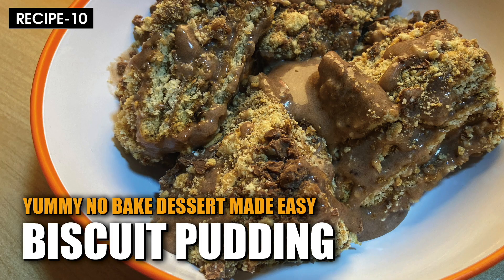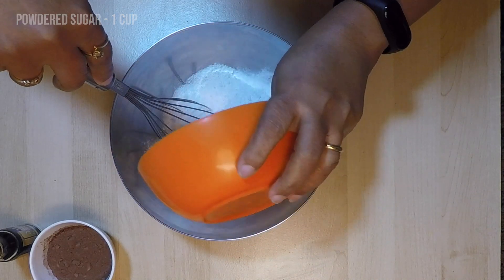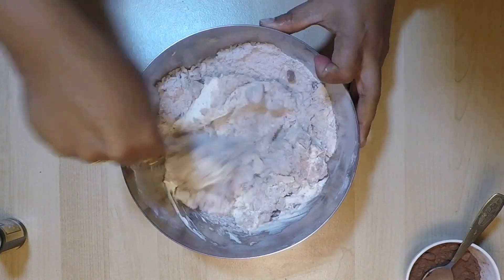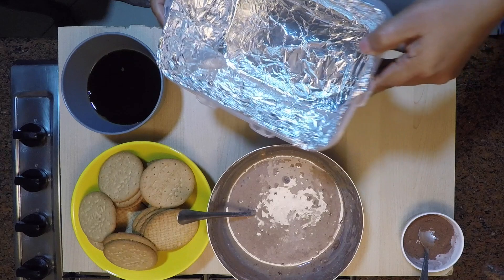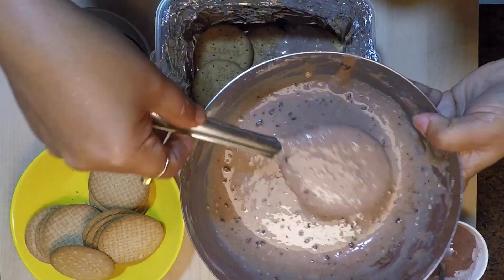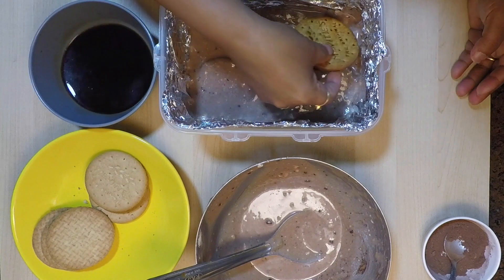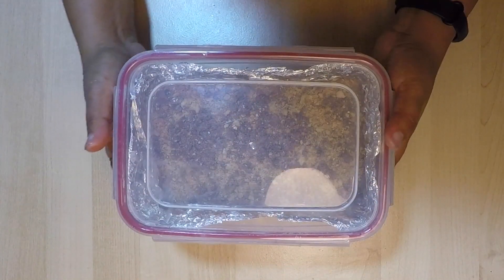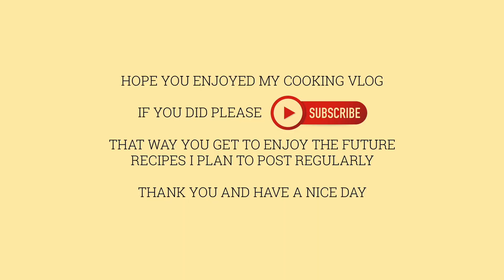No Bake Chocolate Biscuit Pudding | Yummy & Delicious Easy to make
This is a simple and easy to make dessert which is loved by all our friends especially the kids. Try this recipe and I am sure you will enjoy making this.

Ingredients
Digestive Biscuit -  18 biscuits
Sugar   -  1 cup powdered
Fresh cream  -  250 ml
Unsalted Butter - ½ cup
Black coffee  -  ½ cup of water and added 2 ½ tsp of instant coffee powder
Cocoa powder -  2 tsp or as required
For method:  Please follow the instructions as shown in the video and enjoy making